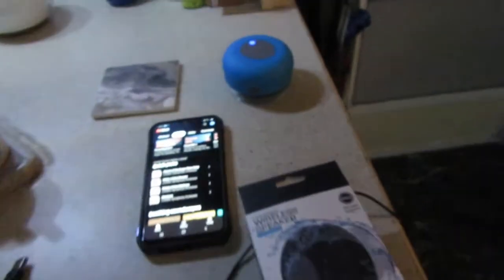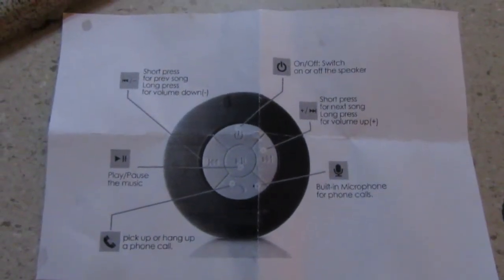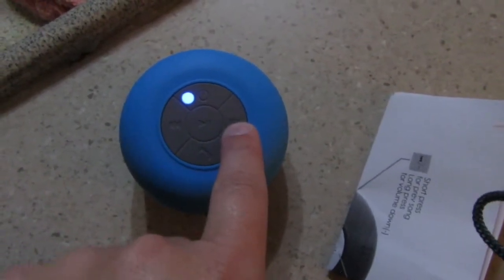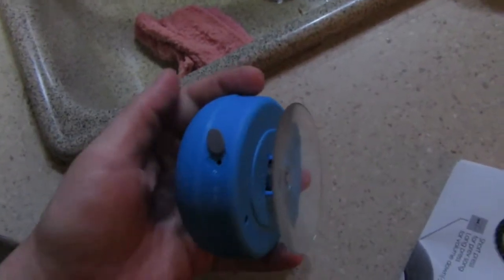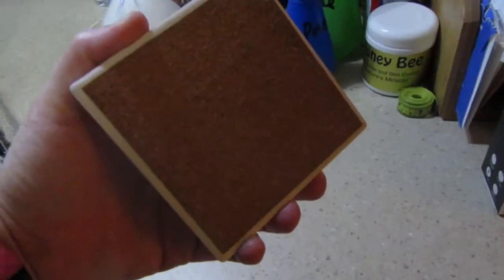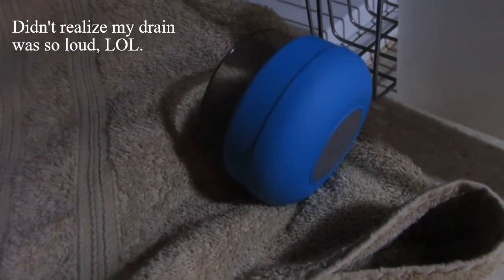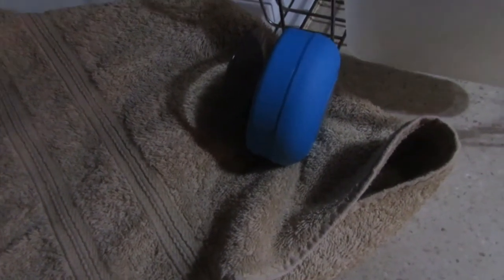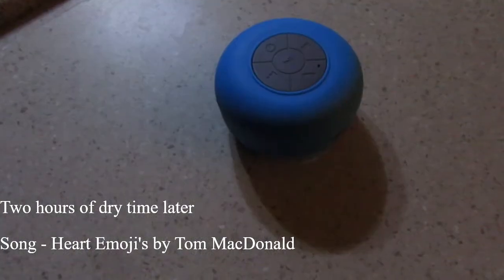Waterproof Bluetooth speaker review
My review of the waterproof bluetooth speaker I got two weeks ago! In the video it struggles to work, but it only needed to fully dry out (shown in the video).

I'm now on Instagram! Find me there as michelle'srandomlife! Look for my logo and stalk me!

To buy this speaker

It's also available in (coal) black, (neon lime) green, (hunter safety) yellow, and (neon hot) pink.